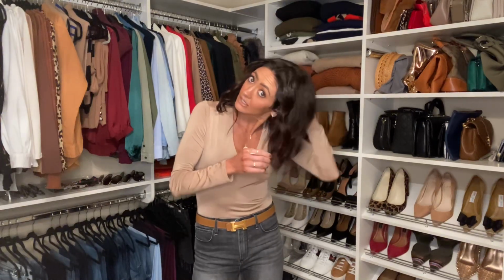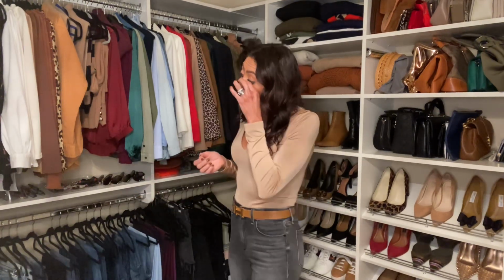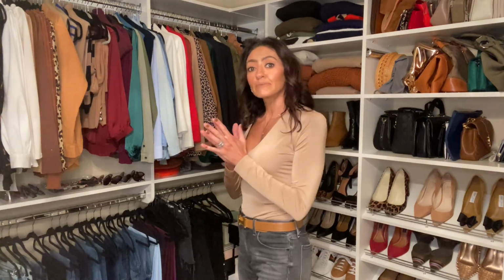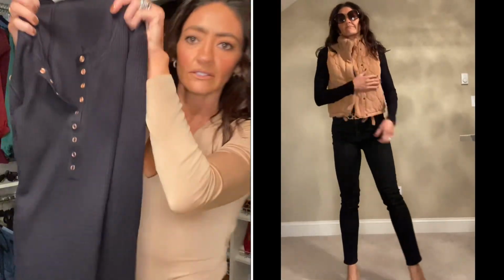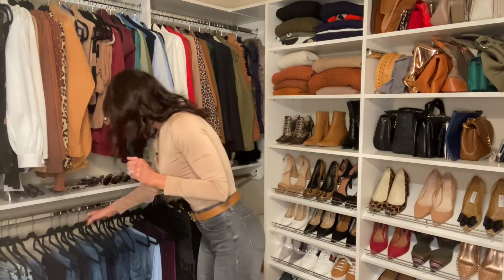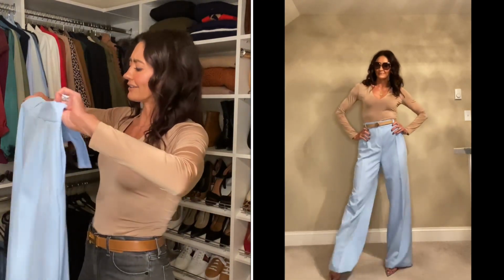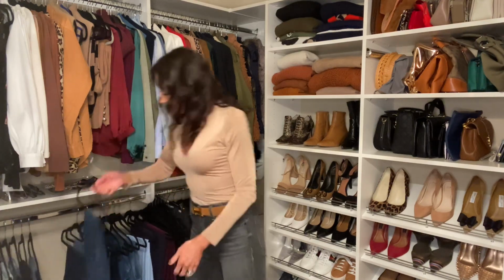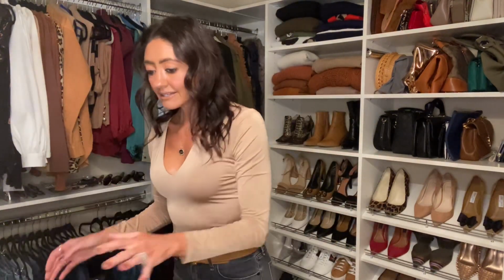Outfit Ideas for Hourglass Body Type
In this video I share tip and tricks for dressing my hourglass body type.

HEIGHT: I’m 5ft 7 and I wear either a US size 4-6 for clothing reference.